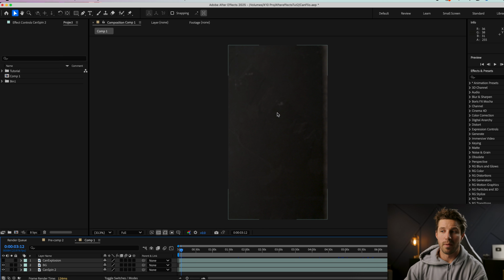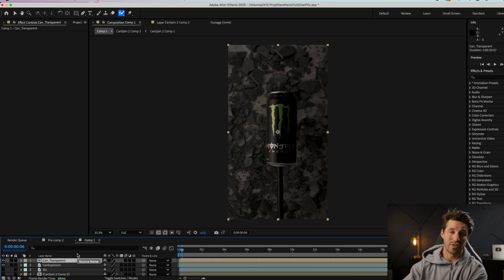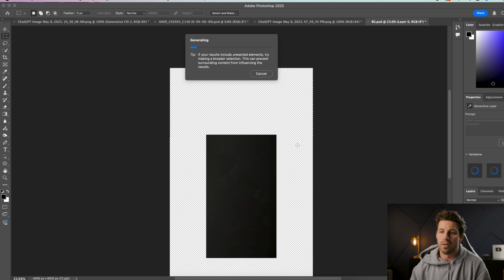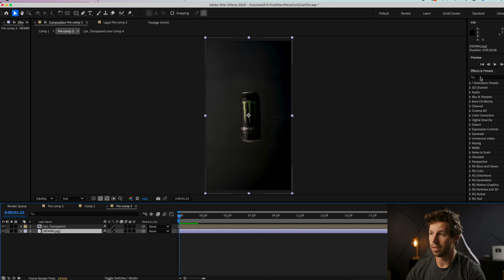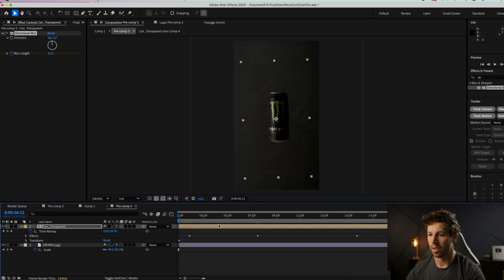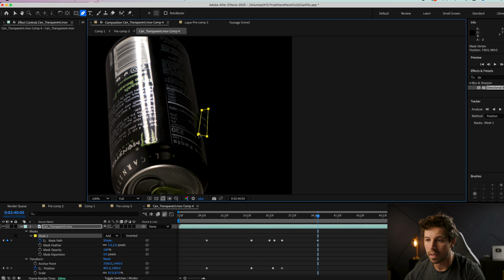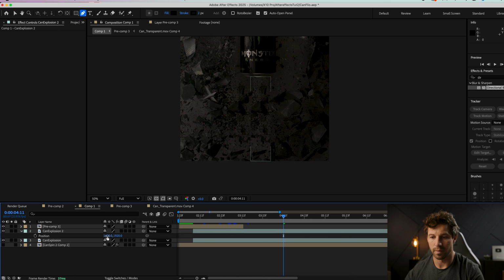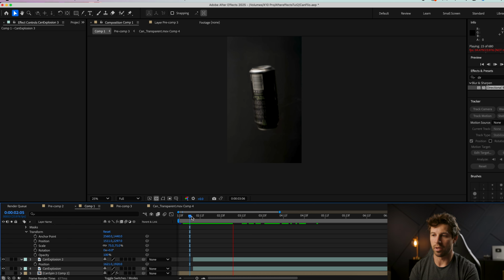Film and Edit Product Videos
Learn how to create engaging product commercials using Adobe After Effects and Premiere Pro. In this tutorial I will teach you how to film and edit this rock exploding shot, which will create a dynamic product commercial.